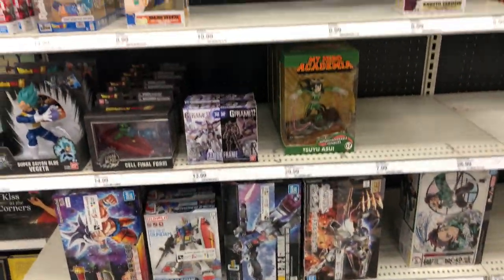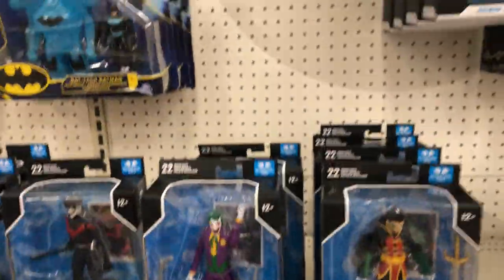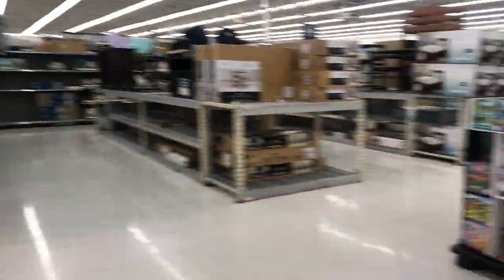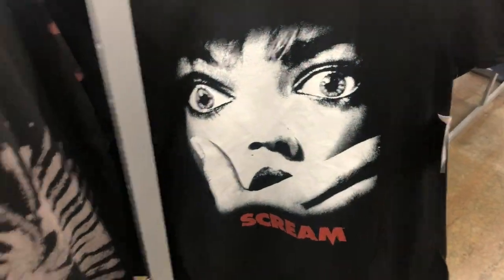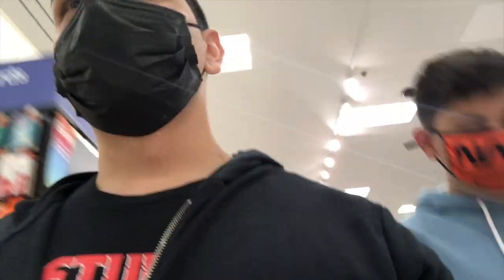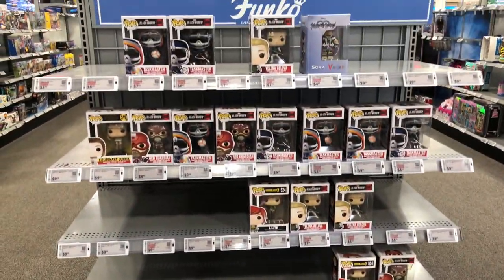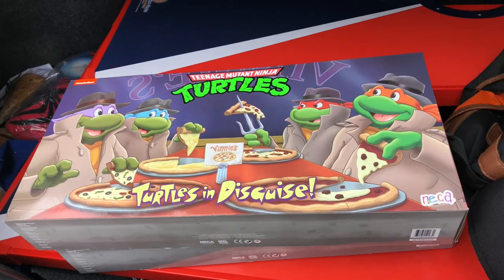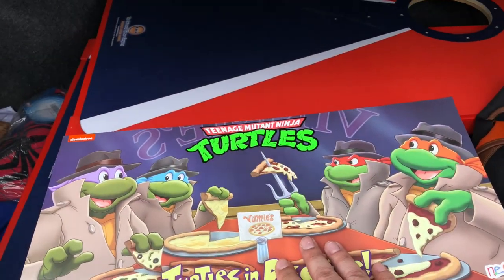5 dollar Neca Batarangs/ Neca TMNT found and fellow collectors helping out!!!